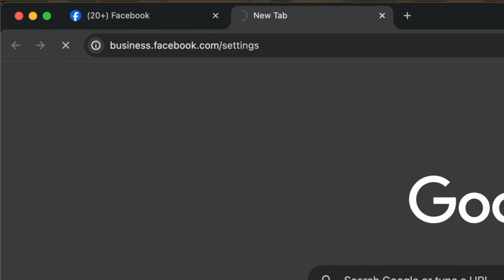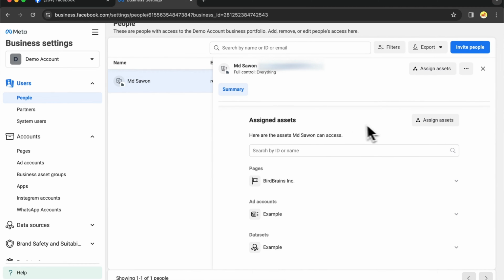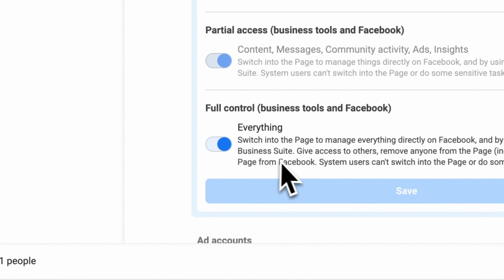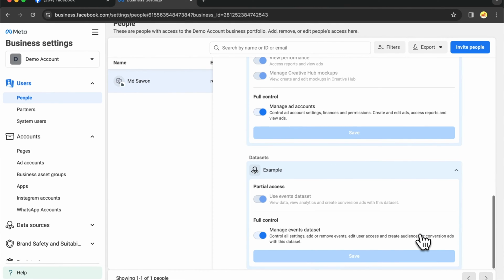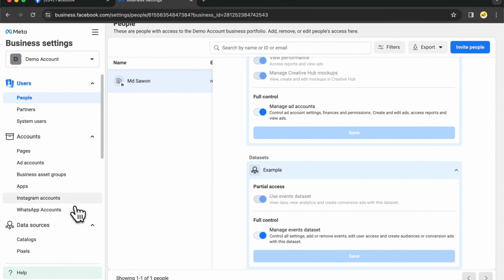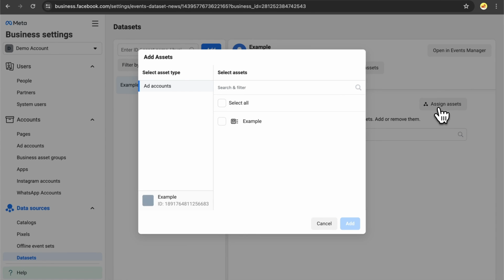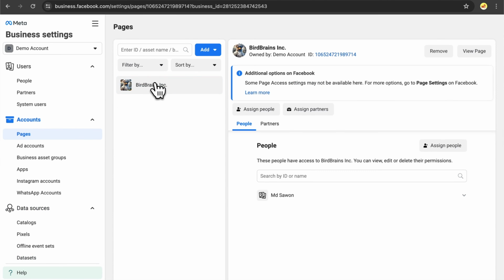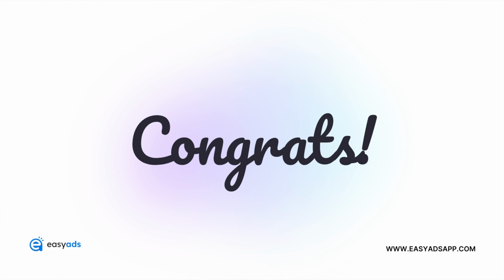How to Grant Full Control (Permissions) of Your Meta Business Manager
Welcome to this Easy Ads tutorial 🤠

Today, you'll learn how to grant yourself full control of your Meta Business Manager assets including: Page, Ad Account, and Dataset (Pixel).

📩 If you have questions or concerns about anything we shared in this demo, please contact our support team

The Easy Ads for Facebook Ads app is perfect for Shopify merchants running single or multi-product stores regardless of their business activity.